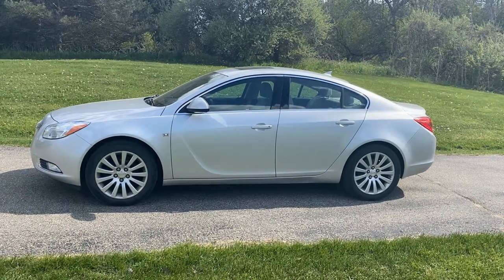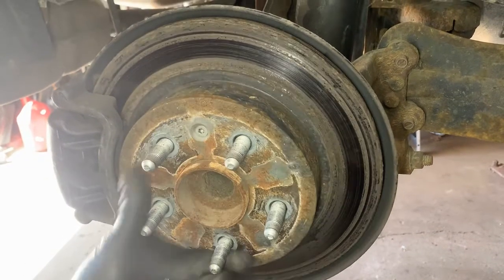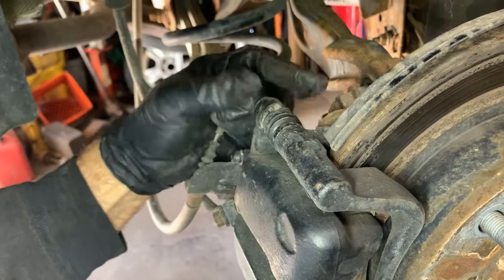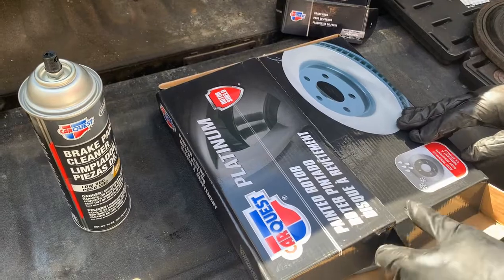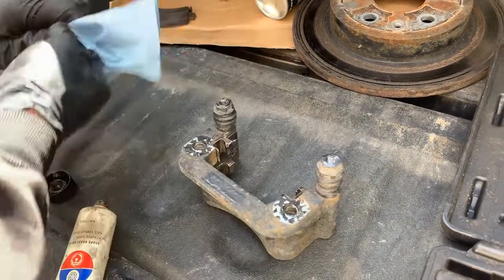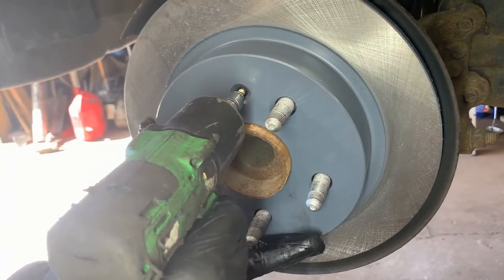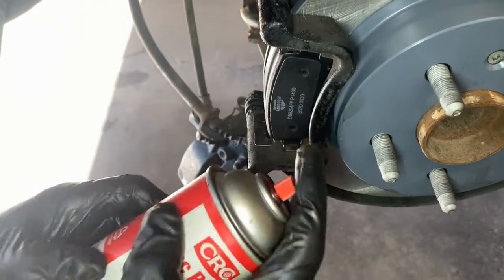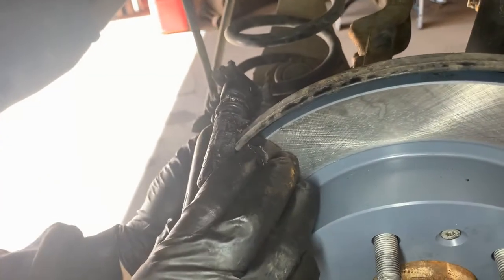How to Replace Rear Brakes and Rotors Buick Regal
This video goes over how to replace rear brakes and rotors on a 2011 Buick Regal with a 2.4 motor. This should be the same process for any 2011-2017 Buick Regal. Depending on your driving conditions and habits, rear brakes usually last longer than front brakes. Since braking is extremely important to a vehicle, it’s a good idea to use at least a mid grade pad or better. These have a tendency to last longer, perform better and have less brake dust. It’s a good idea to purchase quality rotors as well. They have a protective coating and are guaranteed for two years against warping. These provide better efficiency breaking and heat dissipation, while controlling noise vibration and have less chance of failure. It's VERY IMPORTANT to pump your brakes several times until normal brake pressure returns. This is required to push the piston back out until the pads contact the rotor. There shouldn't be a need to bleed the brake system using this method.

Tools needed :

Brake Caliper Press
Socket Set
Screw Driver Set
Air Impact Gun
Hand Cleaner
Rubber Gloves

Parts:

Pads & Rotors
Brake Cleaner
Brake Lubricant
Disc Brake Quiet